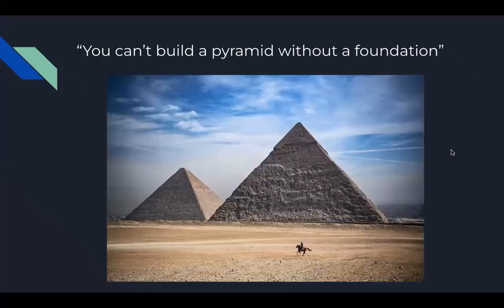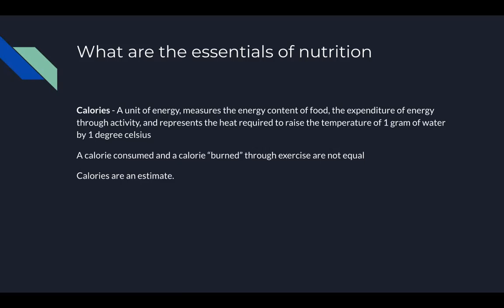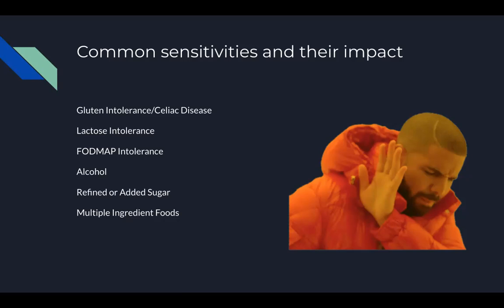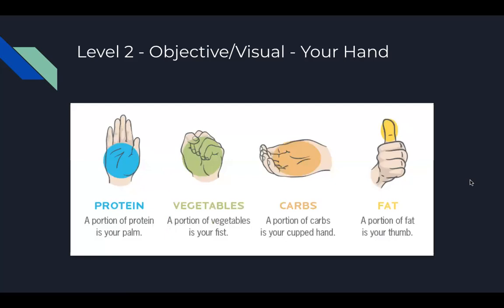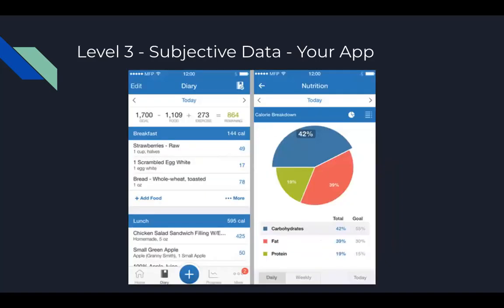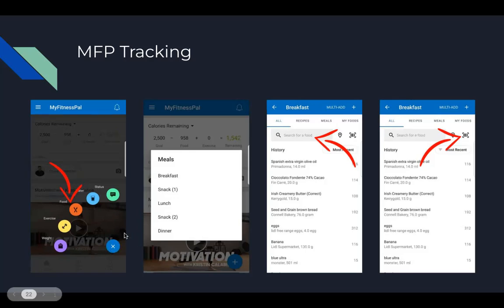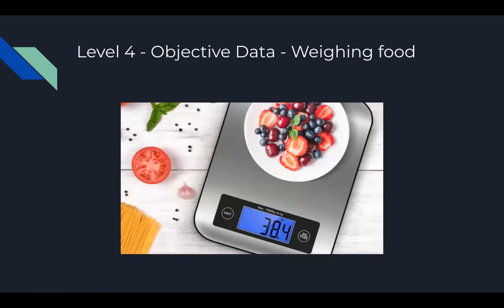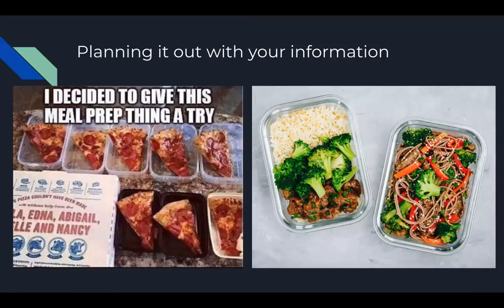NUTRITION TRACKING MASTERCLASS